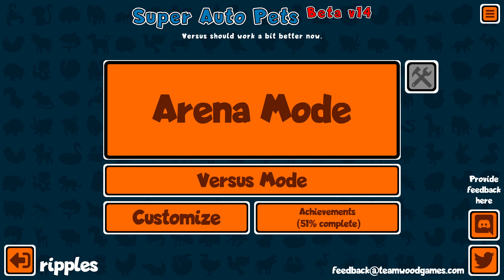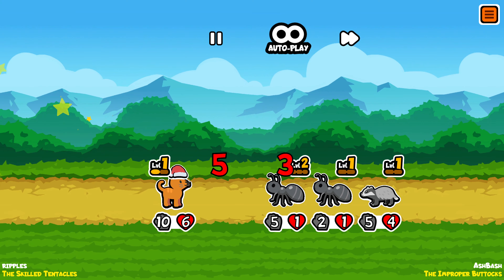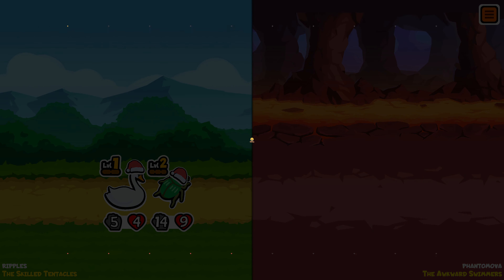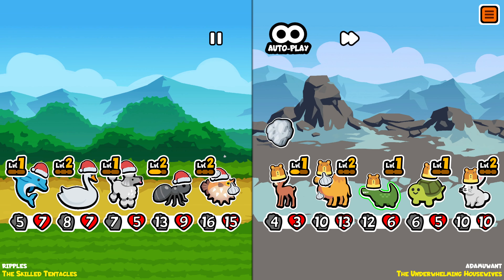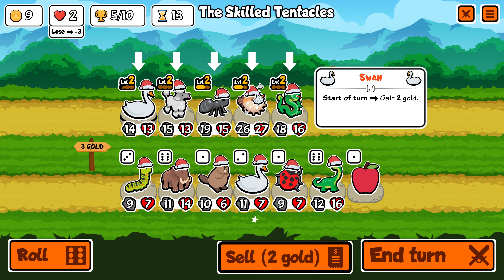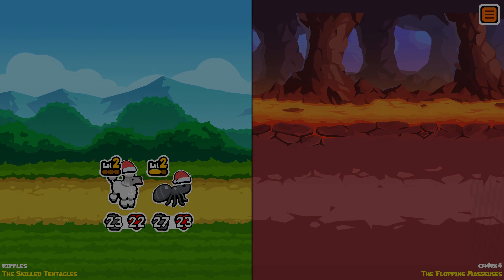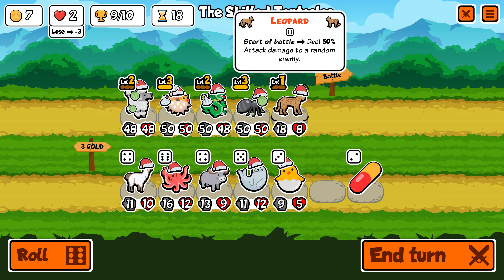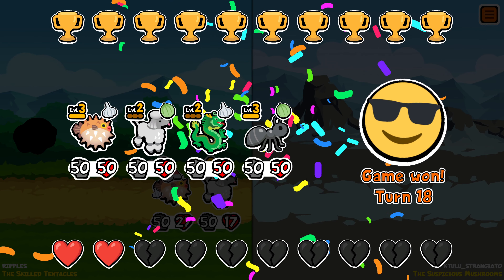SCALING META OP - Super Auto Pets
Super Auto Pets is a cute free autobattler that is really fun and has some strategy to it. I really enjoy it and wanted to start sharing this game.  We got two caterpillars early and that only comes with overwhelming power.

We get a dragon and poodle to go off and it just shows off how strong scaling your units are! We get a insane run that comes down to the wire and we make a comeback!